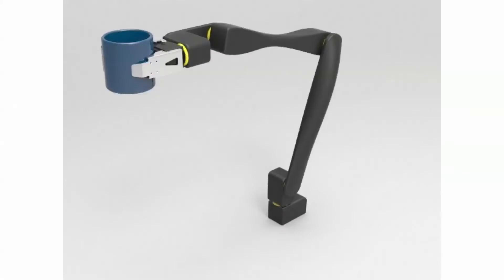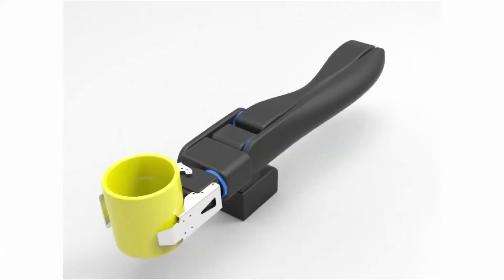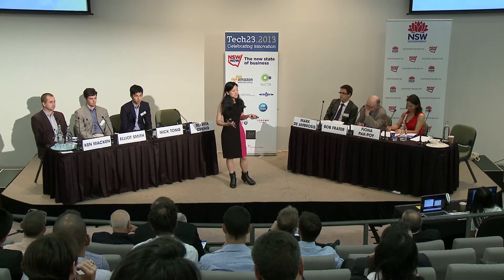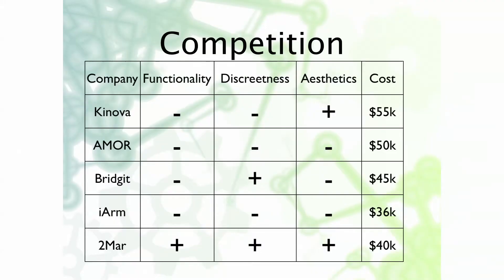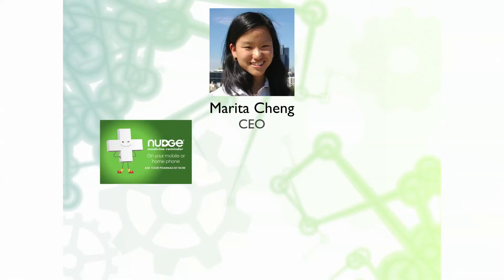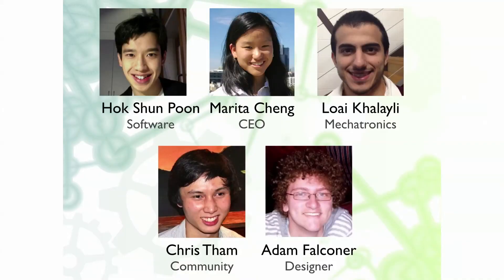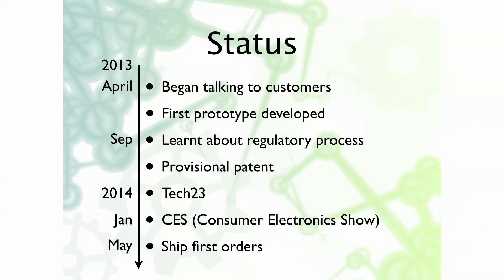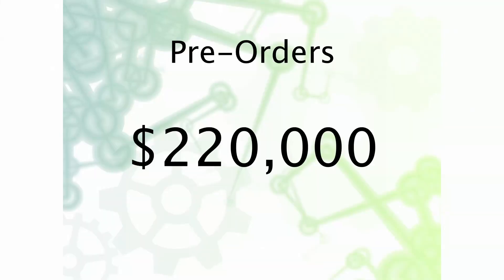Tech23.2013 | 2Mar Robotics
2Mar Robotics » Robotic arm for people in wheelchairs
Presented by Marita Cheng - CEO

Tech23.2013
Celebrating innovation
Tuesday 29 October 2013
The Auditorium
37 Reservoir Street, Surry Hills NSW